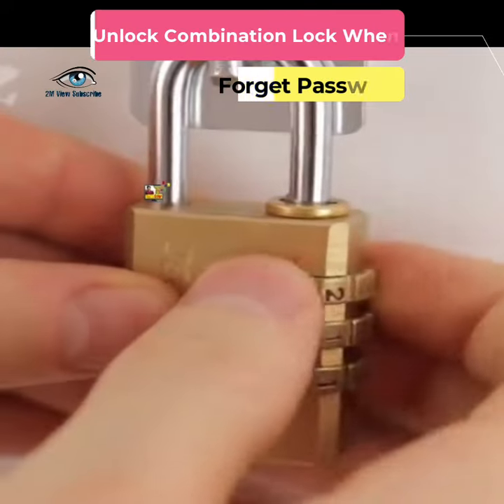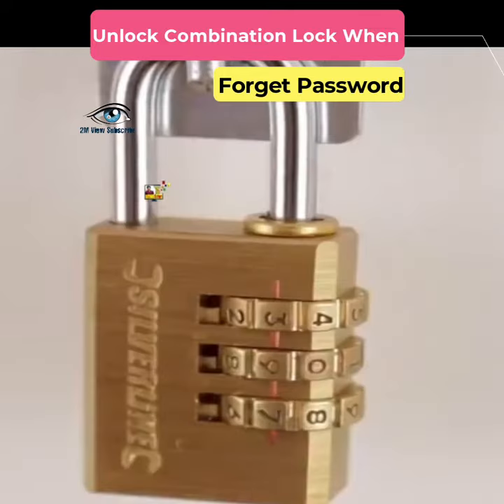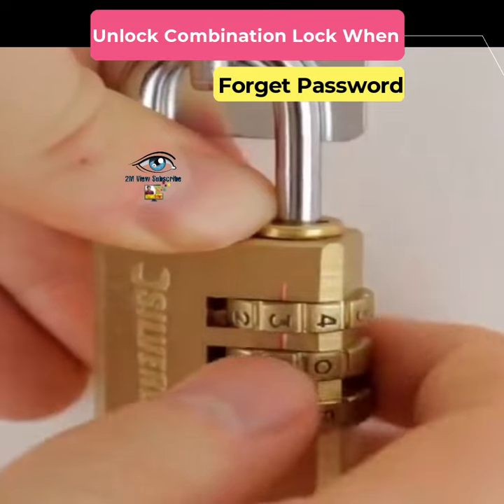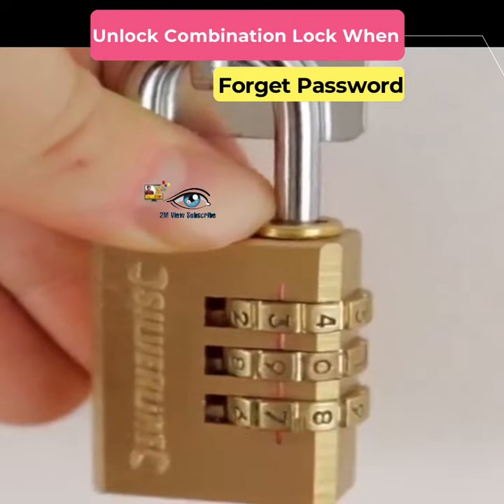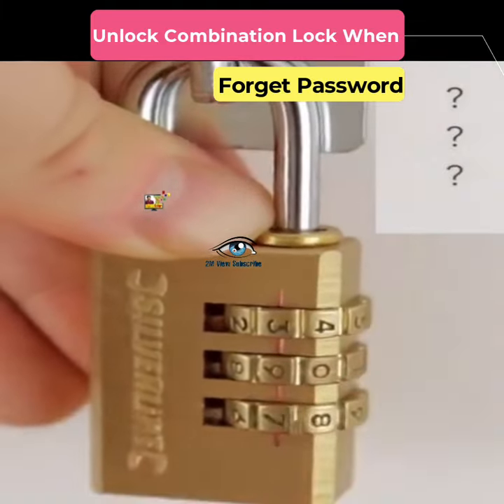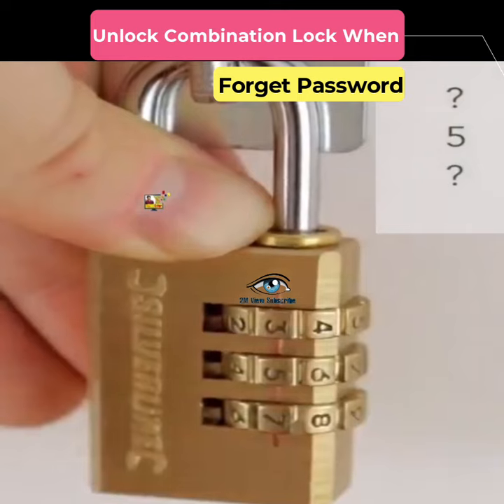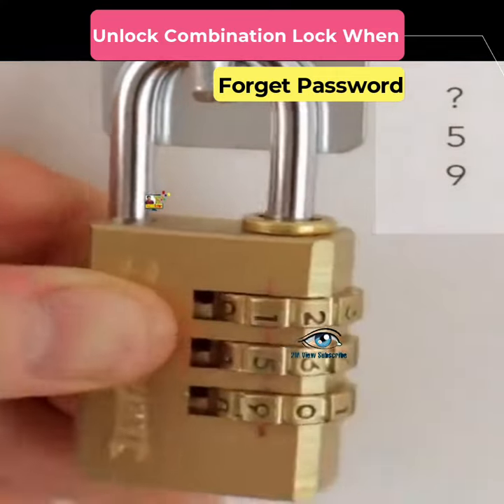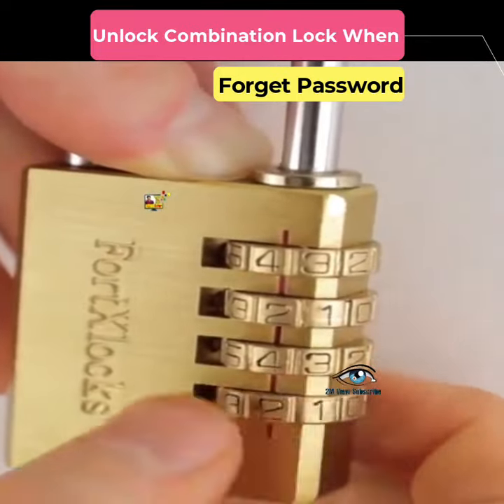If you forget the password of the combination lock, see the unlocking technique!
Credited:-
All the image and clips are use to just for education purpose. We are not claiming the footage to our own.